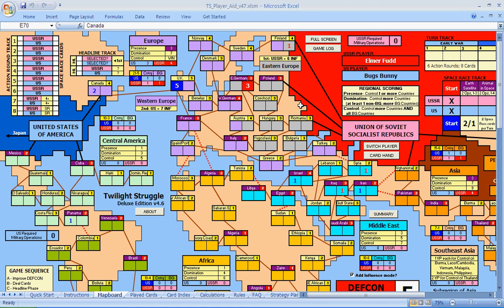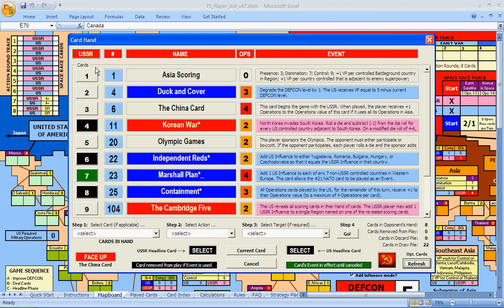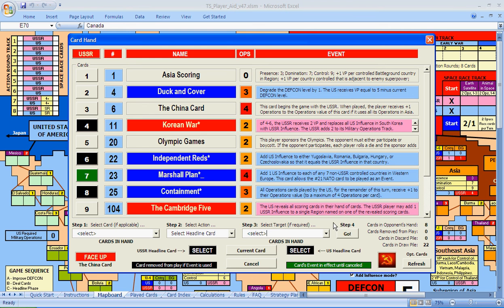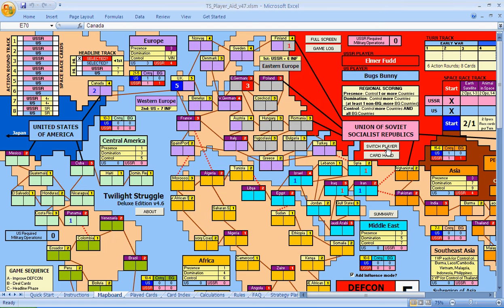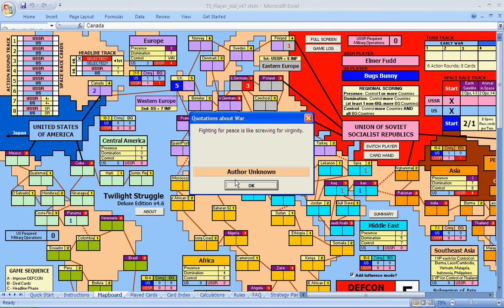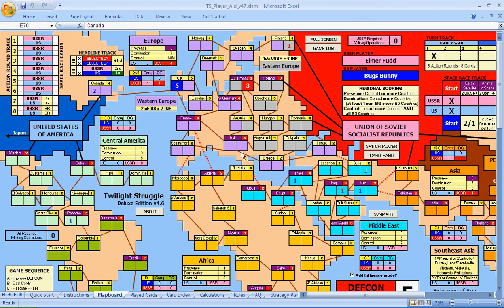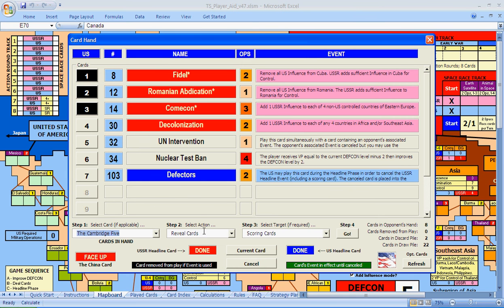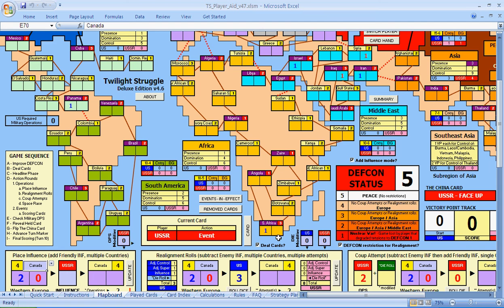Twilight Struggle Player's Aid - Playing Cards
Playing Cards using the spreadsheet-based Player's Aid for Twilight Struggle.